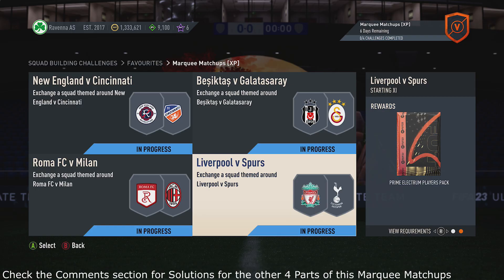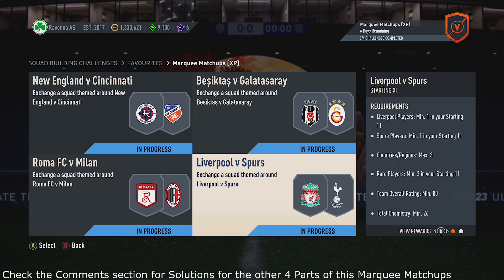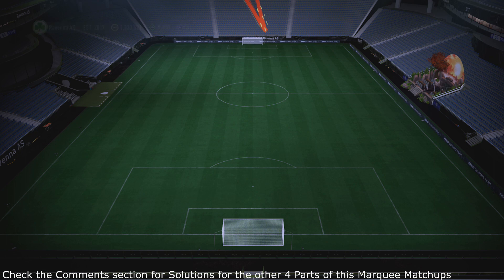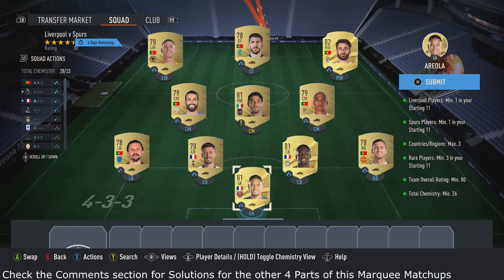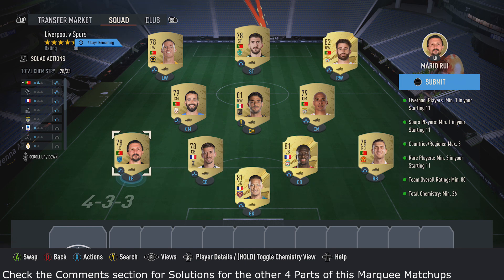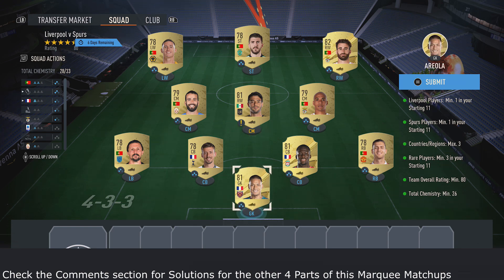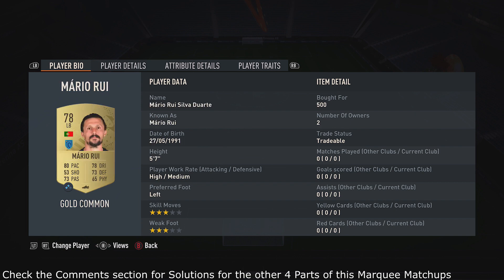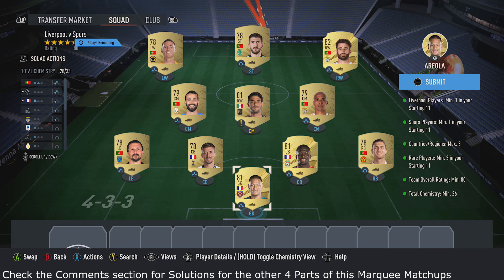FIFA 23 Marquee Matchups [XP] - Liverpool v Spurs SBC - Cheap Solution & Tips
In this video I will be showing my Solution for the Liverpool v Spurs SBC that is part of the Marquee Matchups [XP] SBC on Fifa 23 Ultimate Team

On my Channel I have SBC Solution videos for all the Latest Squad Building Challenges on Fifa 23 Ultimate Team, I will try and show the Best Solutions possible with my Cheap Methods for them like I have done for the Liverpool v Spurs part of the Marquee Matchups [XP] SBC on Fifa 23 in this video. I try and show the Cheapest Solution for the time of recording but as the market is always moving the Solution will gradually change, so I try and give a few Tips on how to change the SBC to potentially save coins if some of the players go up to make sure you are Completing it the Cheapest Way possible. Also, you can check out my Solutions for the latest SBC

New England v Cincinnati
Besiktas v Galatasaray
Roma FC v Milan
Liverpool v Spurs